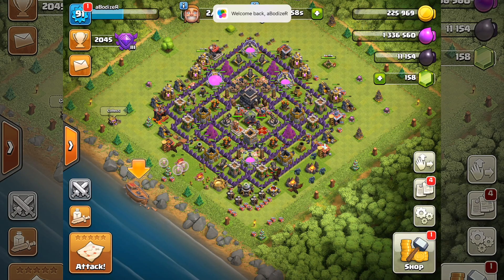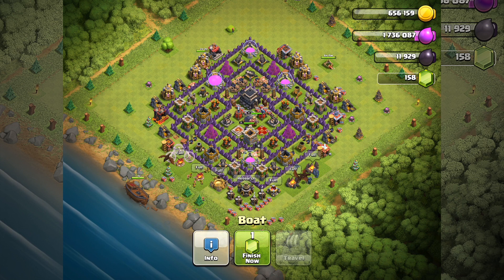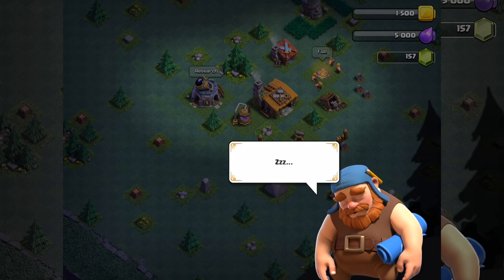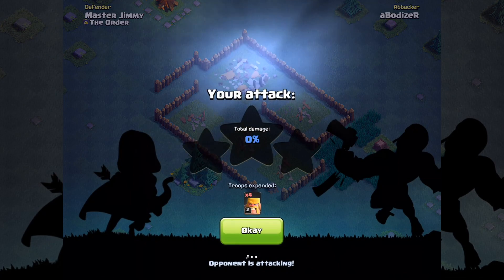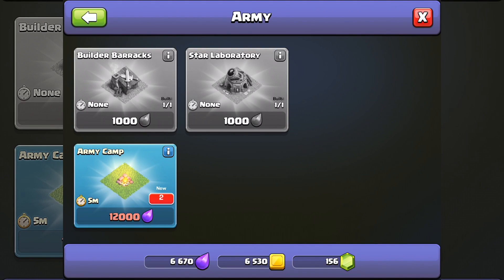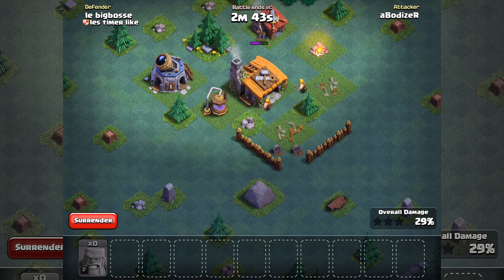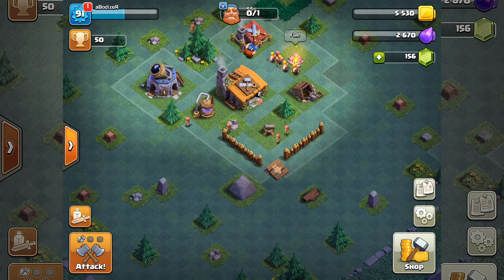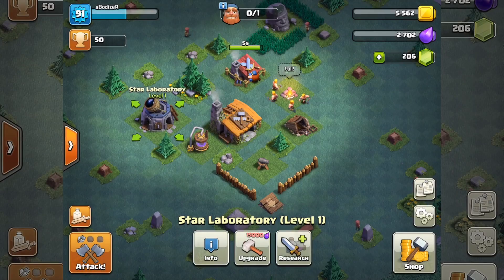Clash of Clans NEW UPDATE is HERE | NEW TROOPS, BUILDINGS, TRAPS, and VILLAGE in Clash of Clans!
Clash of Clans NEW UPDATE is HERE | NEW TROOPS, BUILDINGS, TRAPS, and VILLAGE in Clash of Clans! New Update is Really Huge not like any clash of clans update because we new troops, buildings, traps, defenses, and more in clash of clans update! Enjoy :)

Clash Royale BEST DECK For Arena 6, 7, 8, 9, 10, and 11! (Trophy Pushing Deck)

FREE ITUNES:

(CashForApps): abodizer

Tshirts, Mug, and Sticker
This video is about Clash of clans new update is finally here we have new clash of clans troops, new clash of clans building, new clash of clans world, new clash of clans traps, new clash of clans update has dark mode and the new boat village, which is really making the game better.